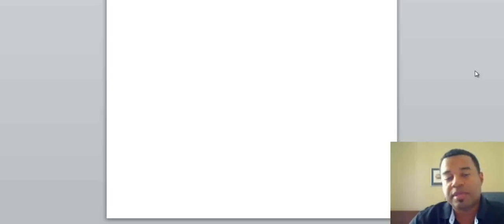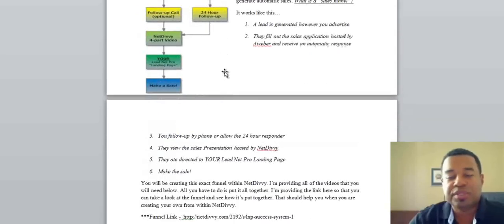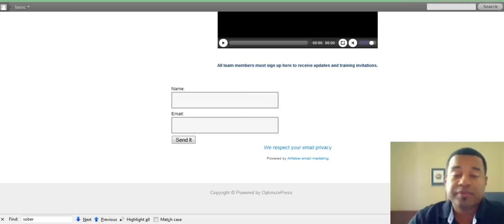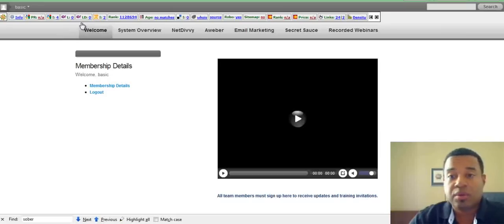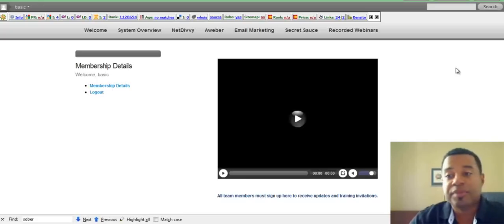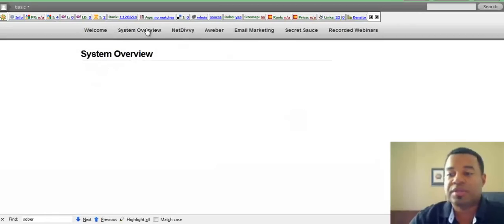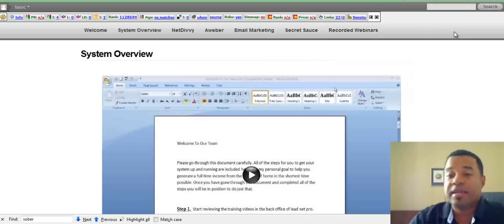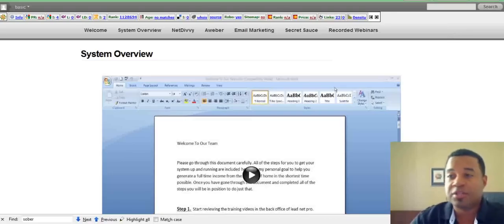10K Per Month Lead Net Pro Marketing System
If you are looking for a great marketing system for Lead Net Pro then look no further. Here it is. Just join my team and you get access to everything.